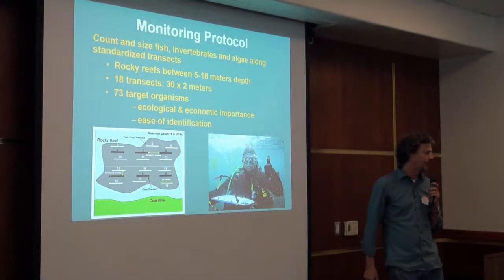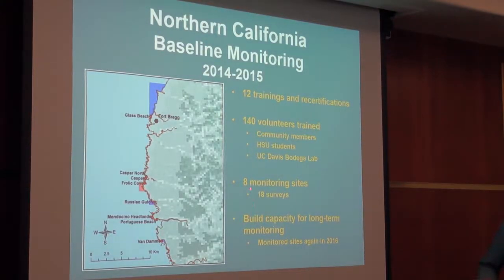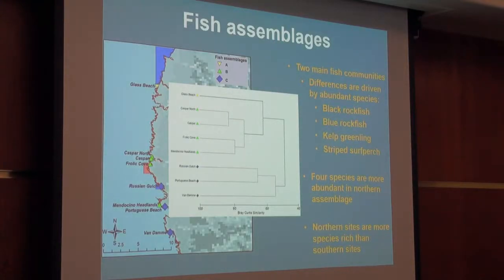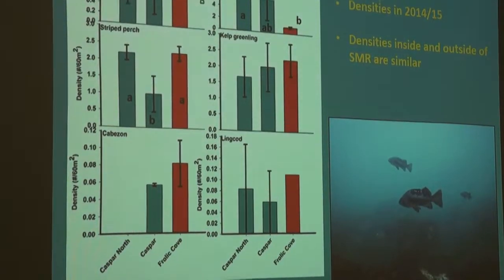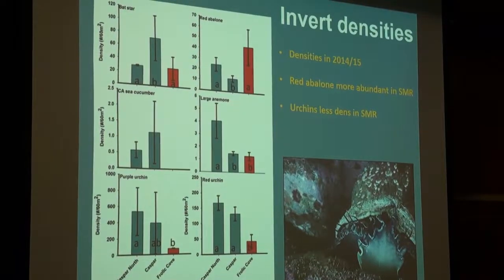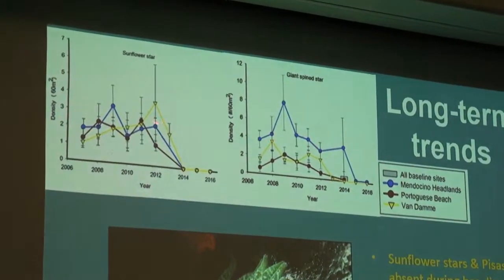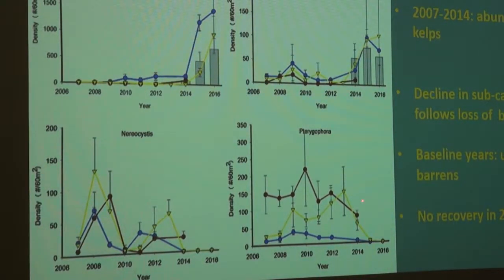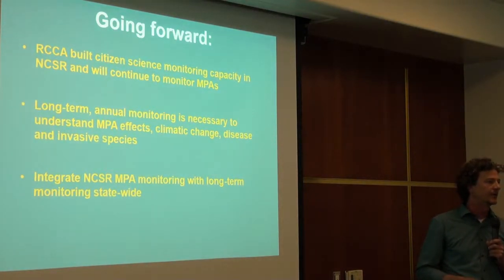MPA Baseline Monitoring Symposium: Citizen Science of Rocky Reefs and Kelp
Humboldt Marine and Coastal Science Institute hosted a symposium in May 2017 to share key findings from baseline monitoring of marine protected areas (MPAs) in the North Coast region. Jan Freiwald presented results from the Citizen Science of Rocky Reefs and Kelp project.

Summary:
Volunteer SCUBA divers were trained as citizen scientists, and monitored the rocky reef and kelp forest ecosystem, recording density or percent cover of invertebrates and algae species, and density and size structure of fish populations.
• More species of fish found in northern sites.
• Larger fish found at Pt. Cabrillo SMR compared to nearby fished sites.
• Sea stars and kelp forests declined prior to and during the study period, while sea urchin density increased.

See oceanspaces.org for the baseline monitoring final reports.

For more information on the North Coast Marine Protected Area’s Baseline Monitoring Symposium, please visit the Telonicher Marine Lab’s